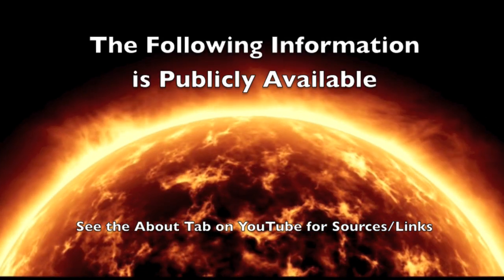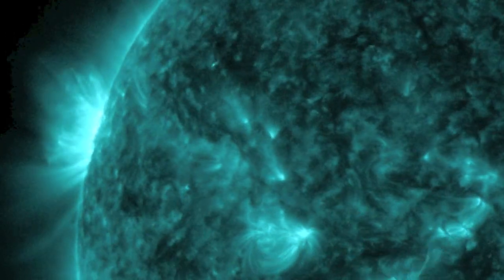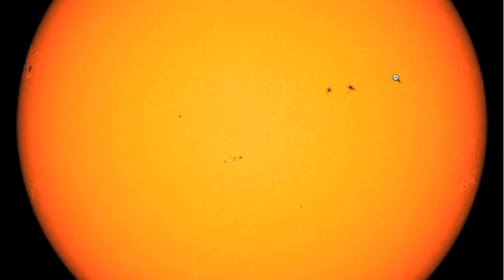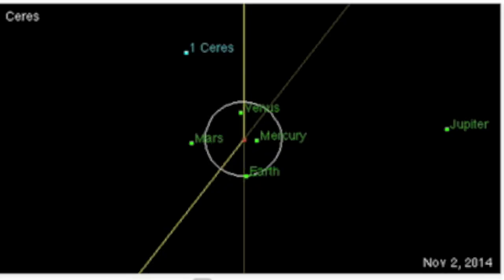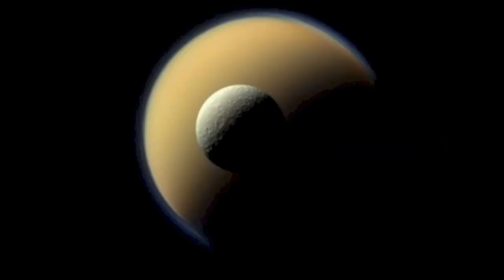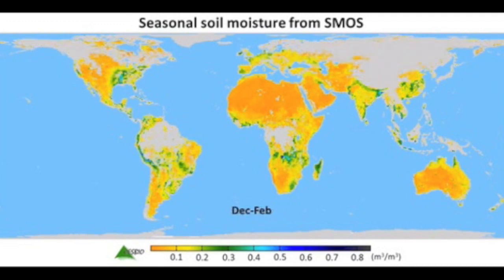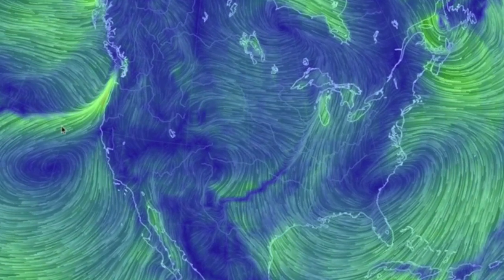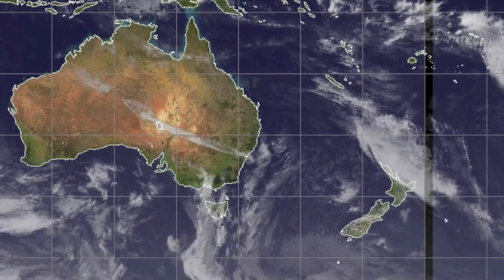Solar Flares Return | S0 News November 4, 2014